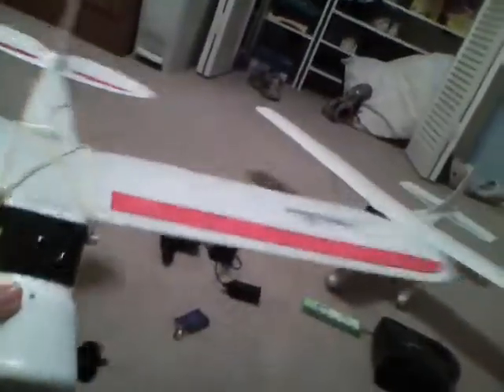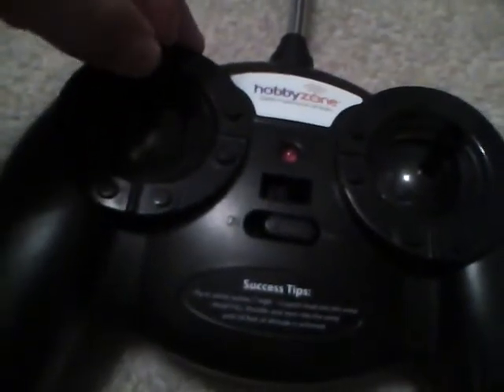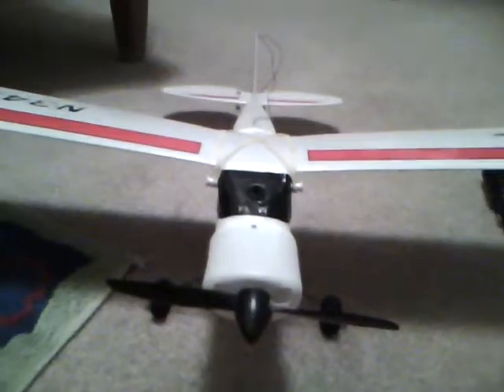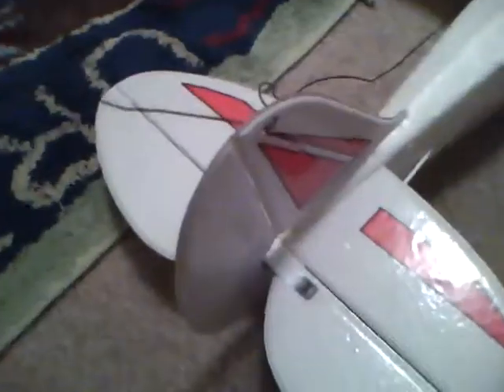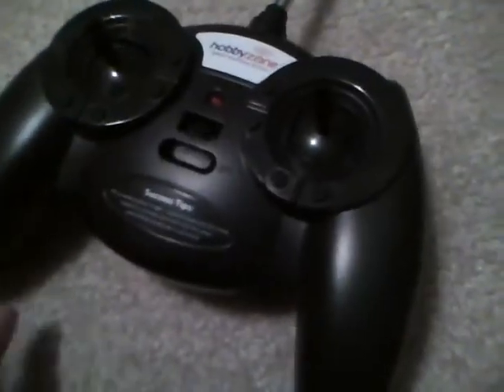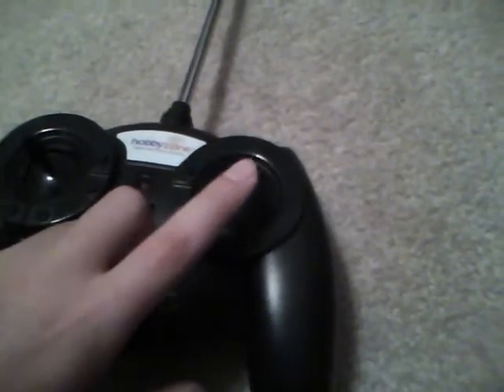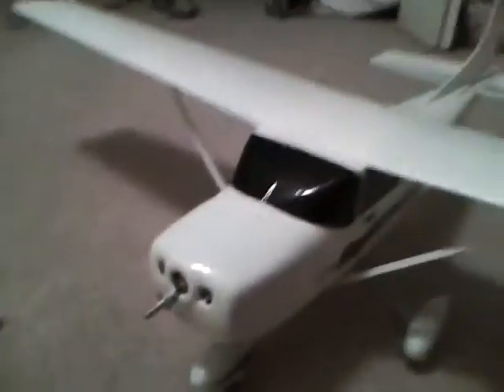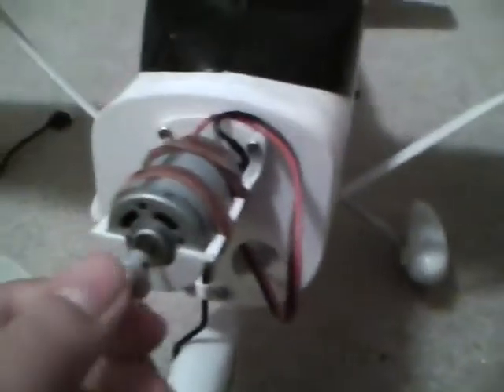HOW TO FLY AN RC PLANE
LIVE SHOW! I have shows every Sunday, Monday, and Friday all at 9:00 PM EST. I am going on vacation so i cannot broadcast but my schedule will be normal for the shows when i come back on July 28th 2011 and here's my show